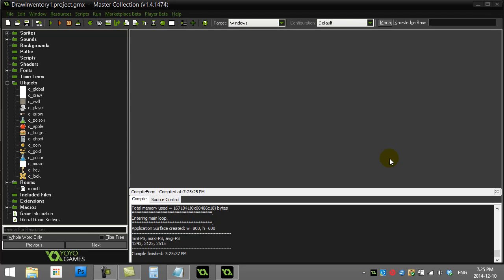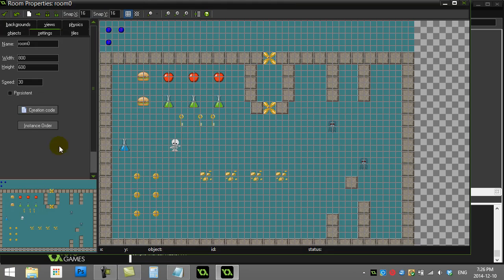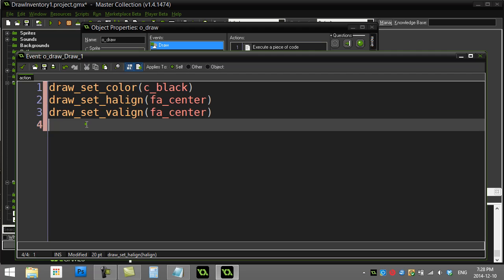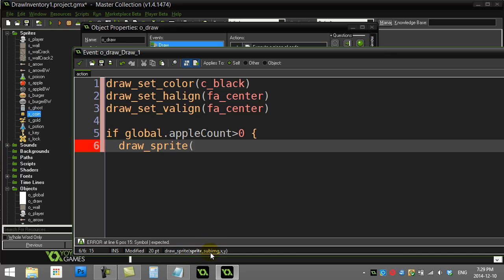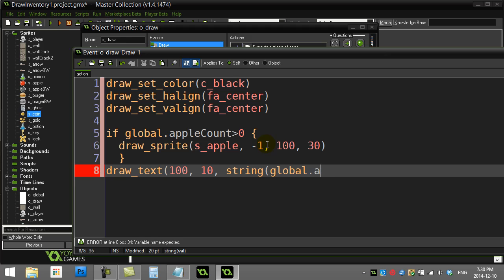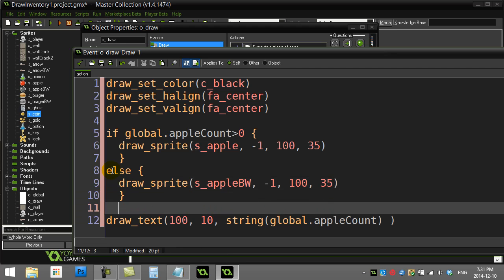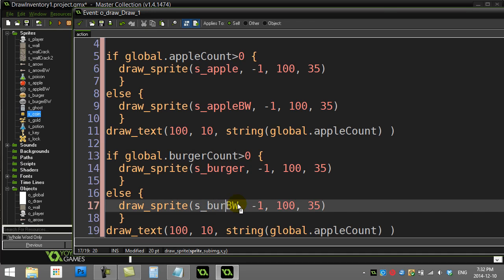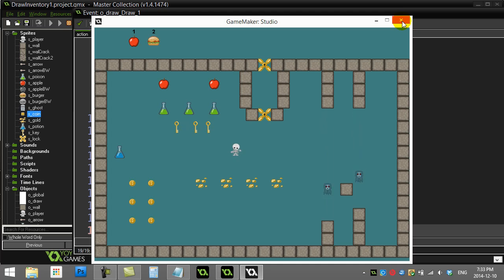GameMaker How To Draw Inventory List To Screen 01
GameMaker tutorial / lesson that shows how to graphically draw an inventory of items to the screen.  Great for any game where the player collects or can use several different items. Check out hundreds of other GameMaker tutorials and lessons at GameProgrammingCourse.com